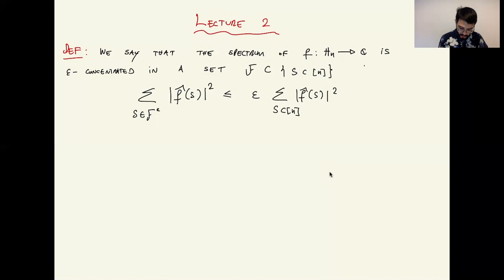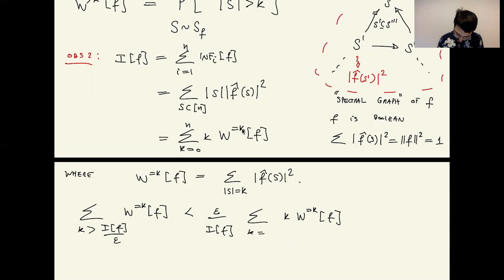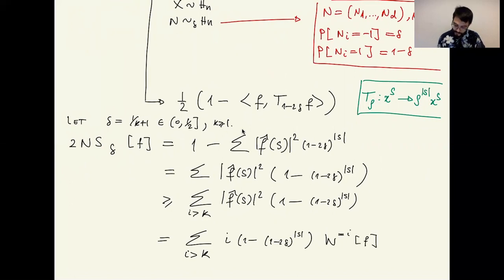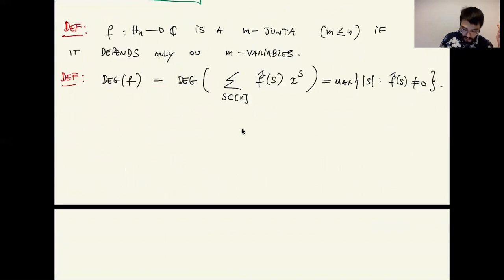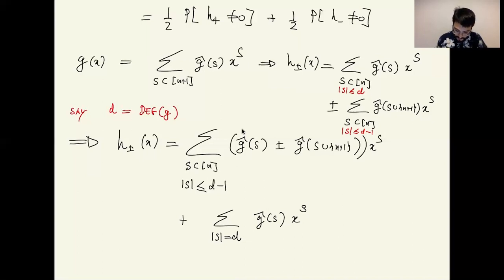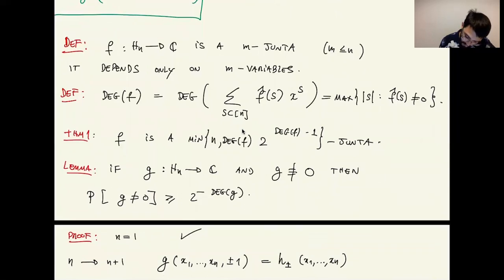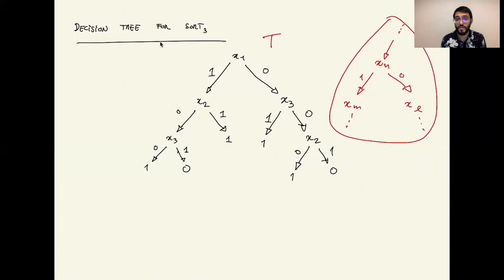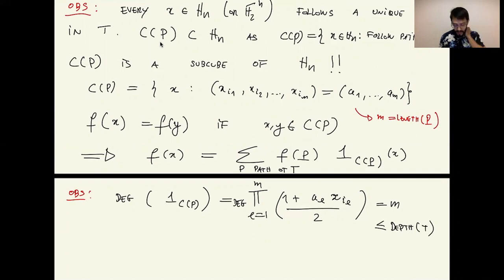Boolean Analysis - Lecture 2 - Spectrum Concentration and Decision Trees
In this lecture we cover the first half of Chapter 3 in O'Donnell's book

This is a series of lectures for the Master program at the Mathematische Institut of the Universität Bonn.

Towards the end of this series we will cover some recent publications in the field.